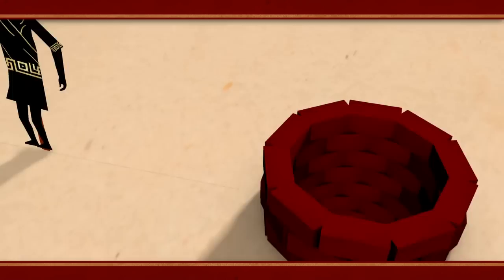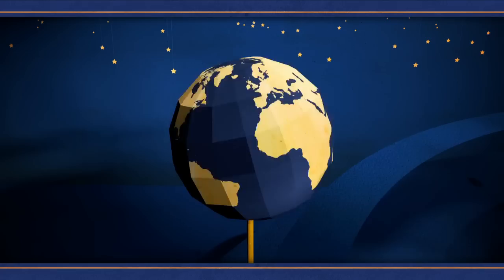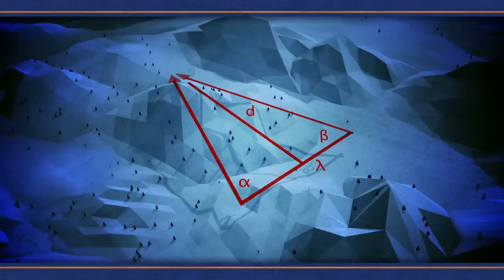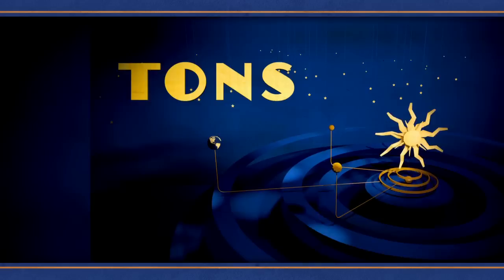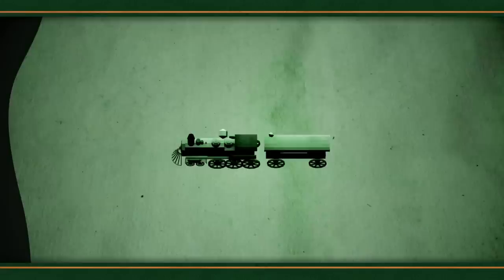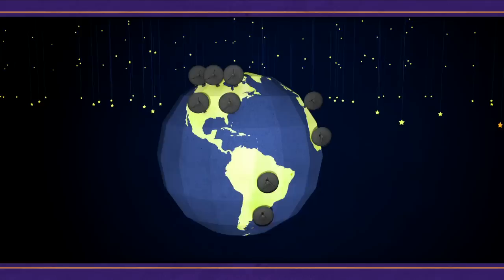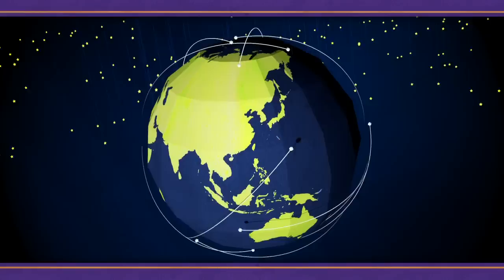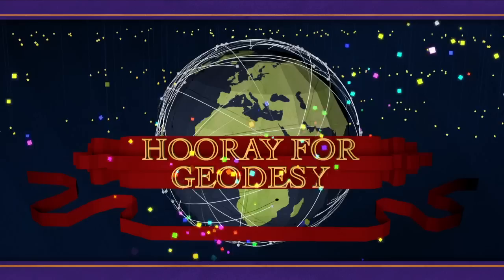NASA | Looking Down a Well: A Brief History of Geodesy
Geodesy is a field of study that deals with the measurement and representation of the Earth, and it all started when a clever human named Eratosthenes discovered that you could measure the circumference of the Earth by looking down a well. Over time, the field of geodesy has expanded and evolved dramatically, and NASA uses technology like radio telescopes, ground surveys, and satellites to contribute! Learn more about geodesy in this video!